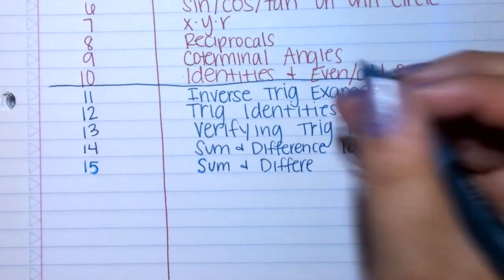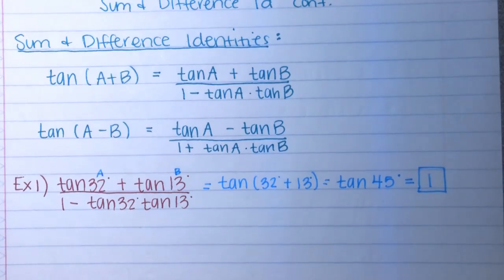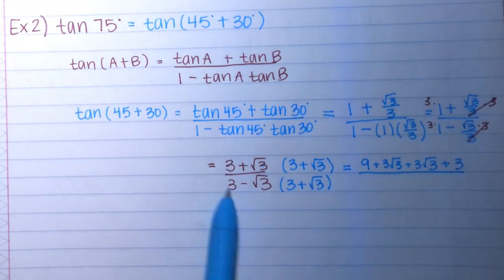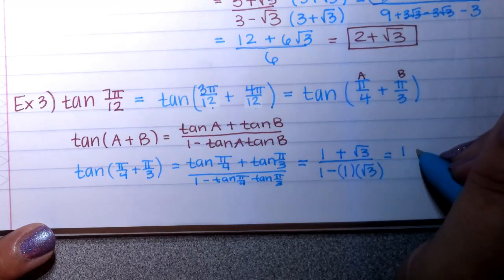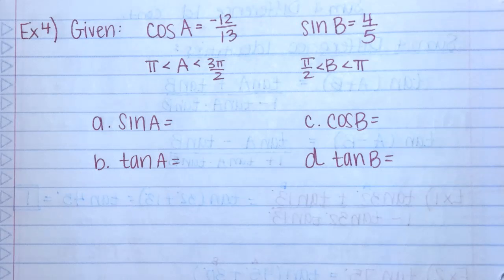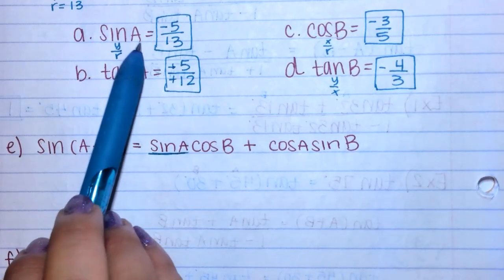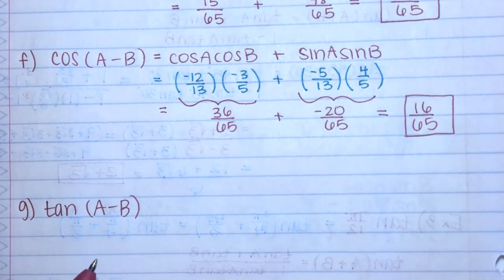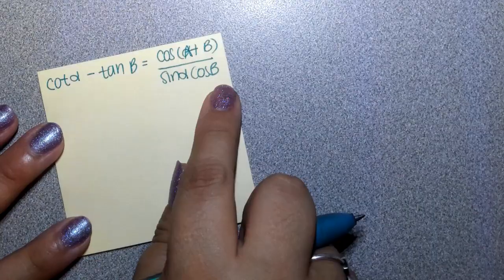Sum & Difference Identities (tan & xyr)